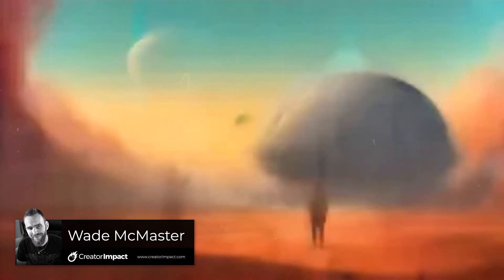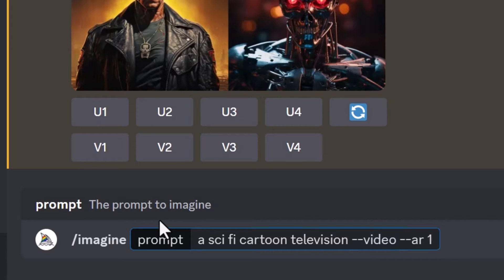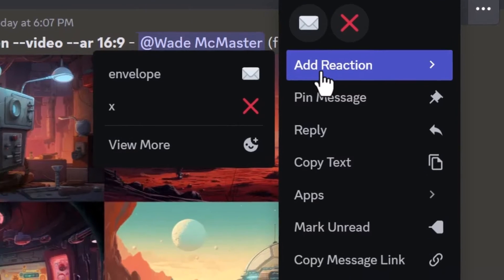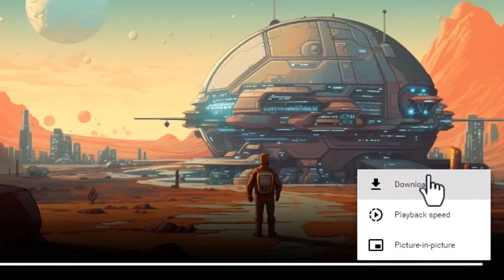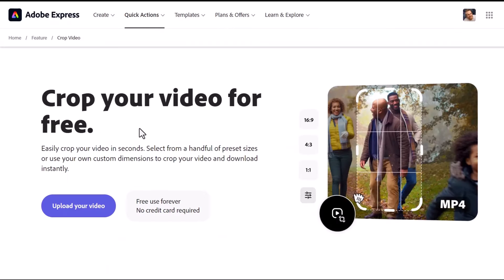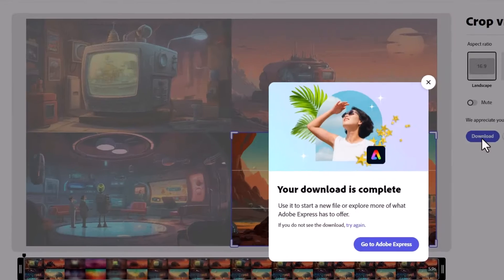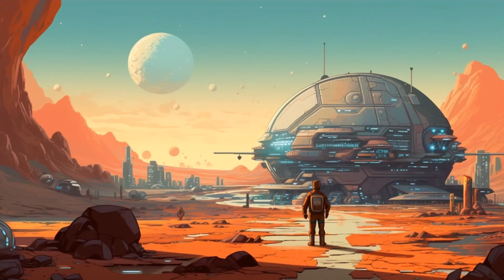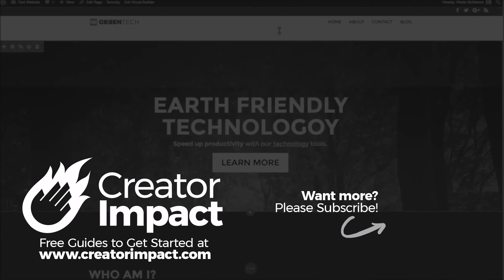Create a Midjourney AI Art Video (and Crop it for FREE)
Learn how to create a Midjourney Video & Crop it for FREE! This UPDATED Midjourney Tutorial  is an easy process and creates a nifty AI Art video of the art being processed by the AI.  It's all about using the --video code, but there's more to process to access the video itself.

Over 1000 Midjourney styles you can try!